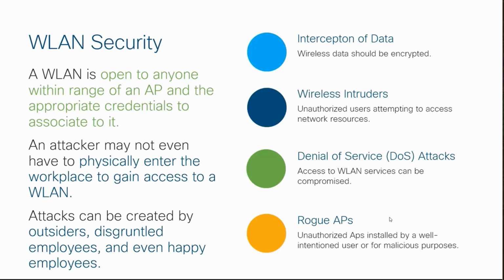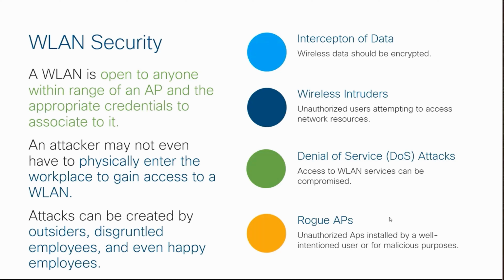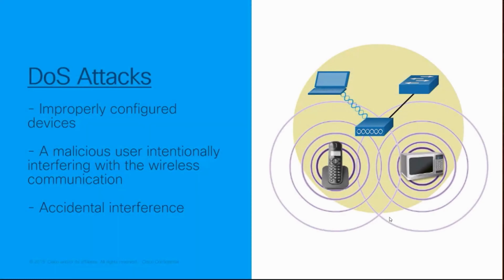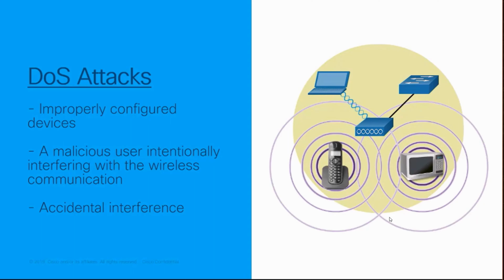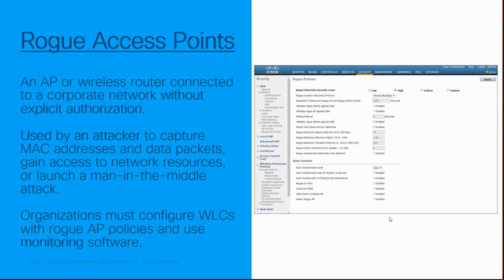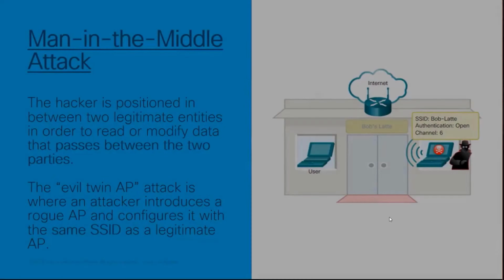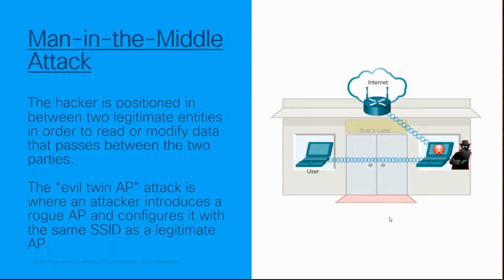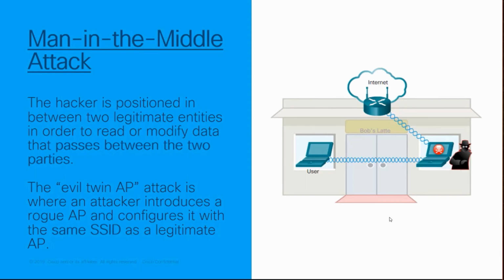CCNA - WLAN Threats